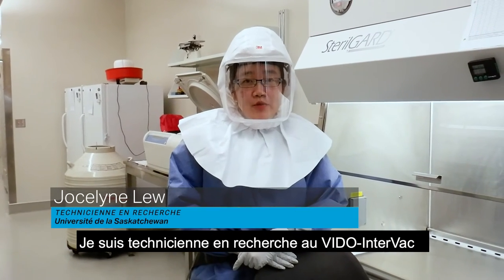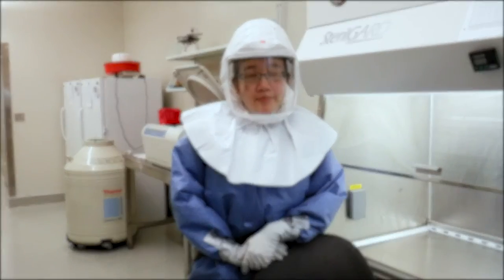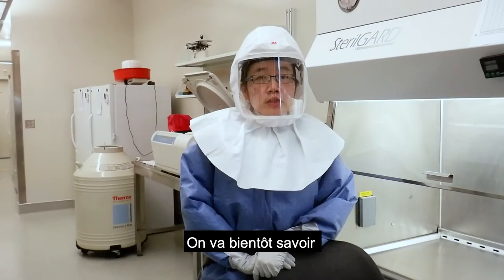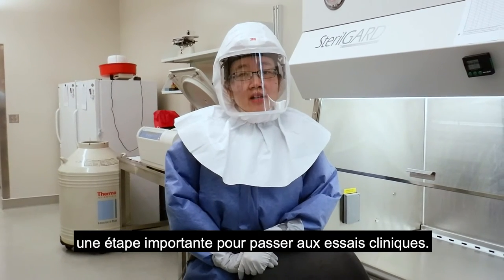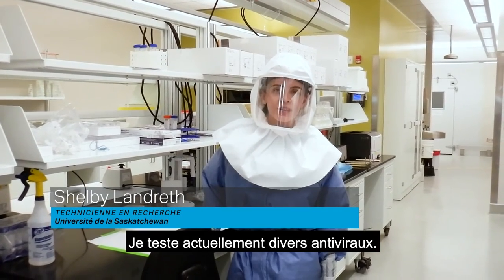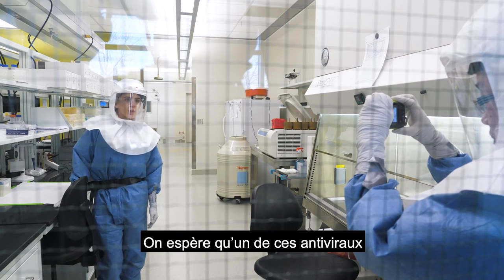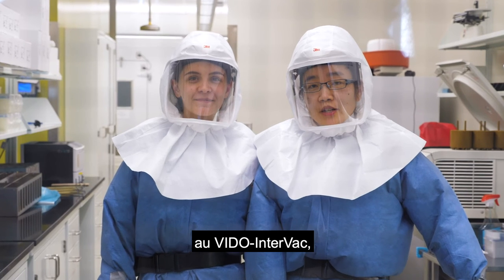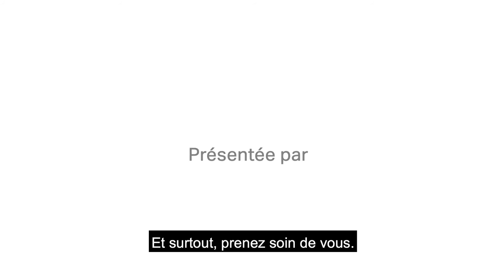Mette au point un vaccin contre la COVID-19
Jocelyne Lew et Shelby Landreth, techniciennes en recherche pour l’Organisme de recherche sur les vaccins et les maladies infectieuses – Centre international de recherche sur les vaccins (VIDO-InterVac), à l’Université de la Saskatchewan expliquent leur contribution au développement d’un vaccin et aux essais d’antiviraux contre la COVID-19. Elles font partie d’une équipe cherchant des solutions contre ce nouveau virus (SRAS-CoV-2).

Transcription de la vidéo :

Bonjour, je m’appelle Jocelyne. Je suis technicienne en recherche au VIDO-InterVac où l’on développe un vaccin contre le SRAS-CoV-2. Actuellement, on fait des tests sur des modèles animaux et présentement, j’étudie leur réponse immunitaire. On va bientôt savoir si le vaccin offre une protection, une étape importante pour passer aux essais cliniques.

Bonjour, je m’appelle Shelby et je suis aussi technicienne en recherche au VIDO-InterVac. Je teste actuellement divers antiviraux. Il y en a de nouveaux et d’autres qui sont déjà sur le marché. On espère qu’un de ces antiviraux va offrir une protection suffisante contre le SRAS-CoV-2.

Nous faisons partie d’une grande équipe au VIDO-InterVac, alors restez à l’écoute pour connaître les progrès réalisés par les autres membres de notre groupe. Et surtout, prenez soin de vous.